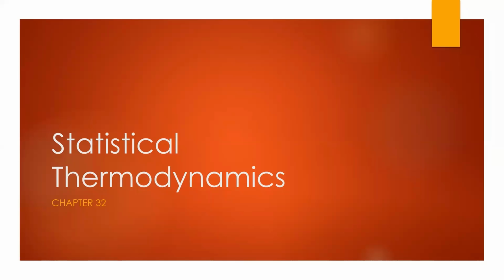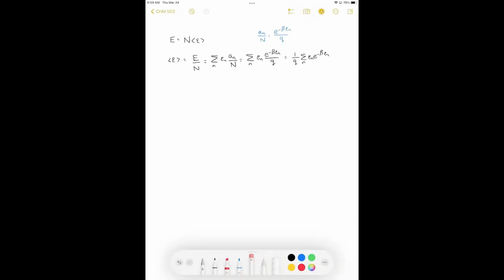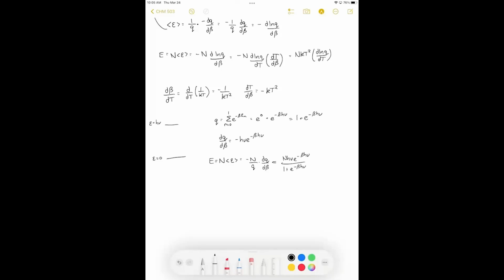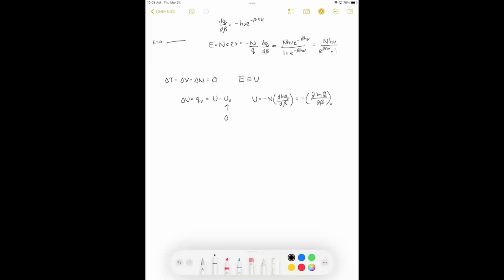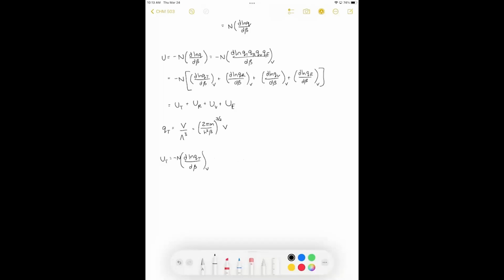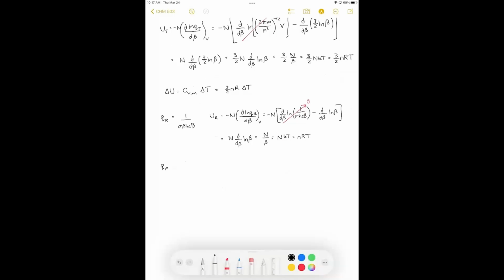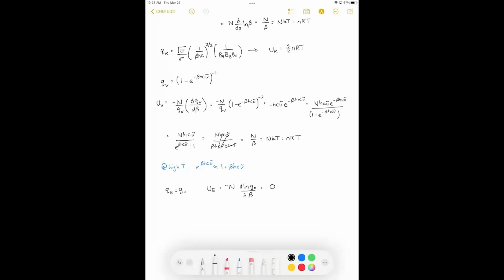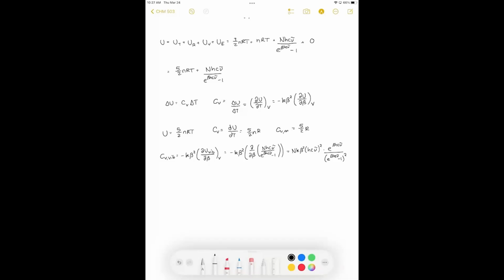Statistical Definition of Internal Energy and Heat Capacity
Lecture 29 of CHM 503. In this lecture we relate the molecular partition function to the internal energy of gaseous systems. We then determine the heat capacity by taking the temperature derivative of the internal energy.